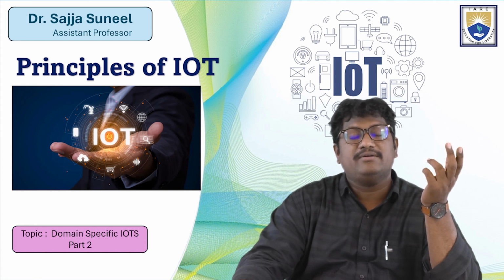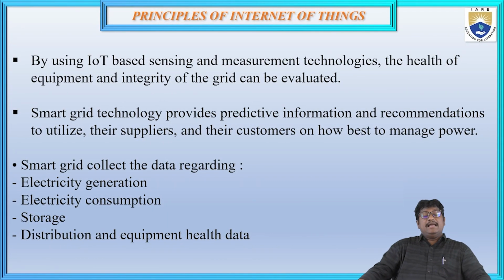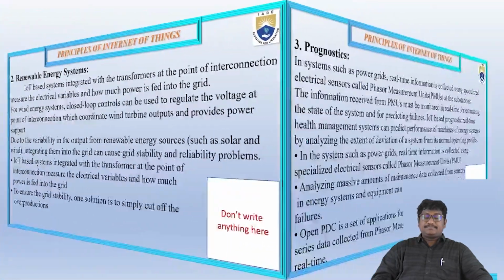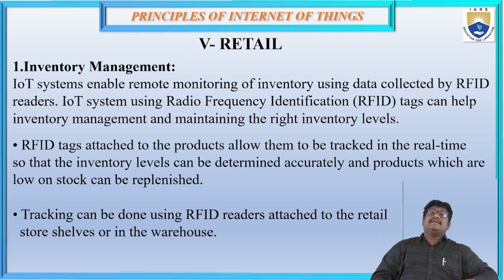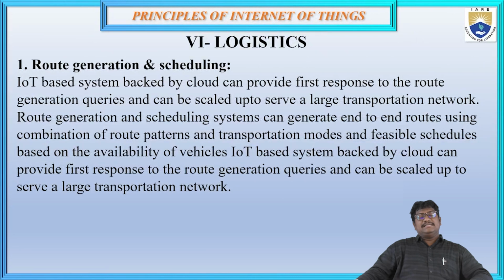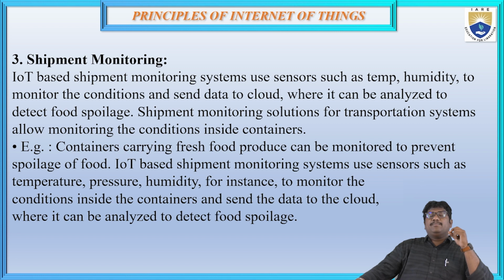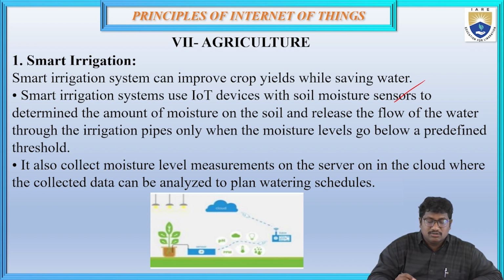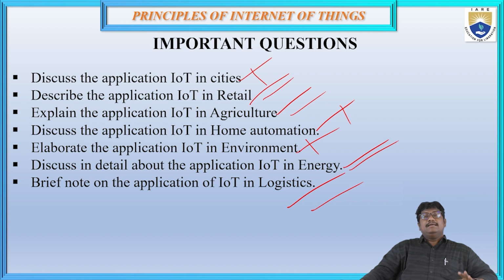Domain Specific IOTS Part 2 by Dr. Sajja Suneel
Domain Specific IOTS Part 2 by Dr. Sajja Suneel | IARE

Telangana, India.